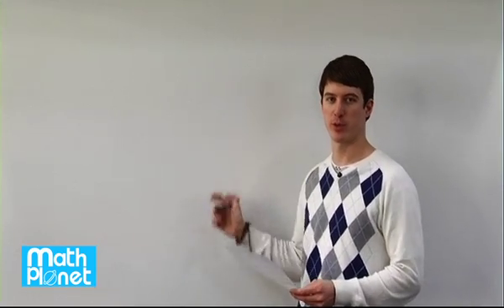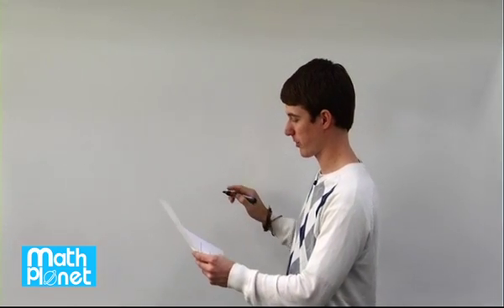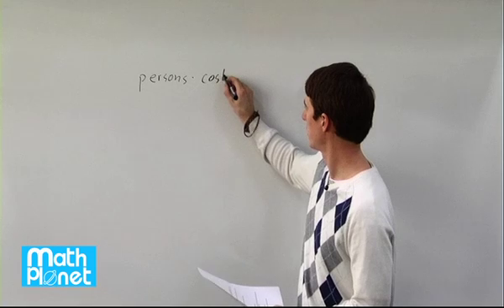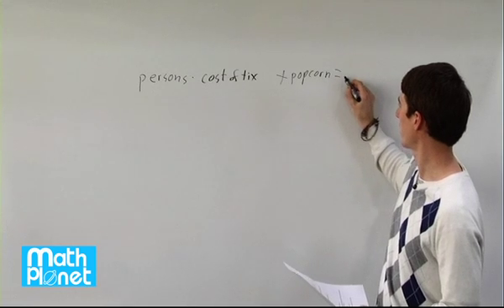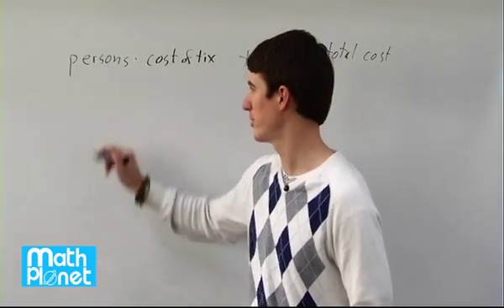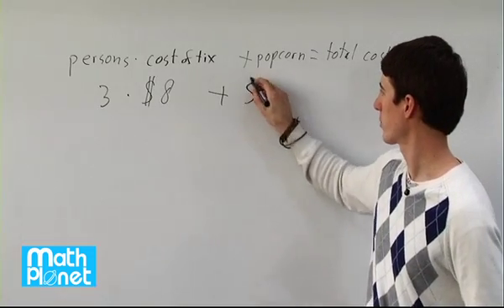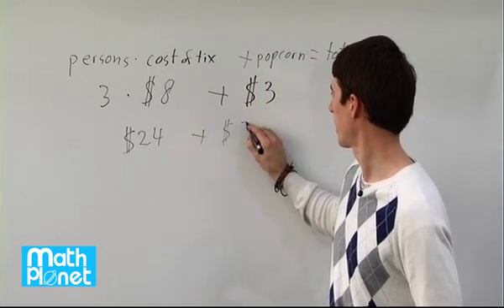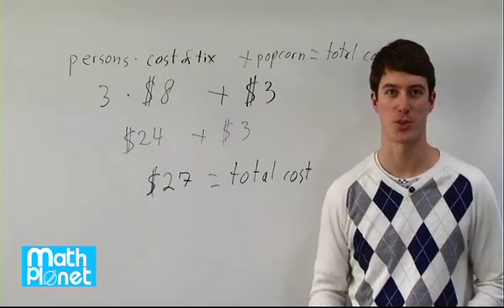Composing Expressions - Algebra 1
Discover the world of expressions, equations, and functions with this informative video! In this tutorial, we'll show you how to write an expression that describes the situation of Anna and her parents going to the movies. Each ticket costs $8 and Anna also wants popcorn which is an additional $3. We'll guide you through the process of creating an expression to represent the total cost of the tickets and popcorn.